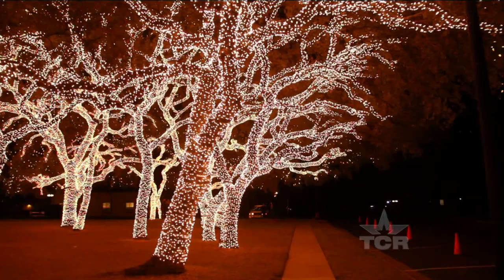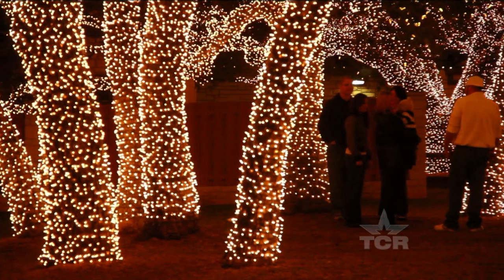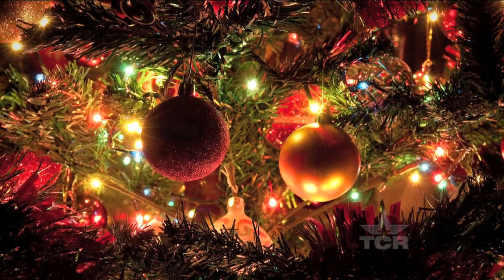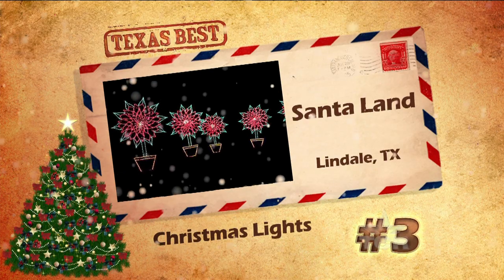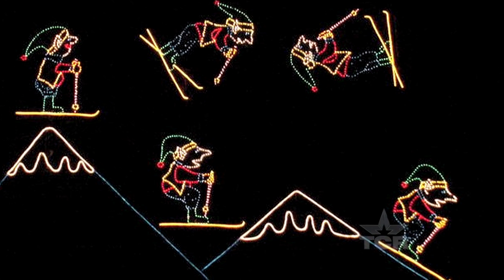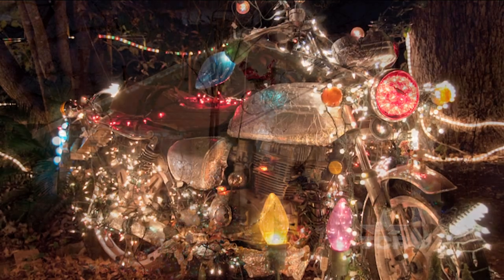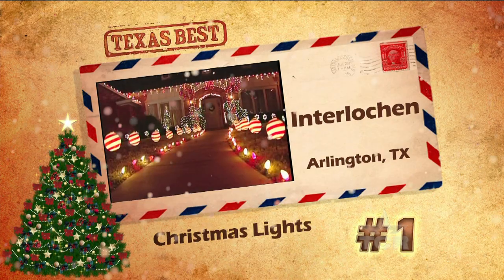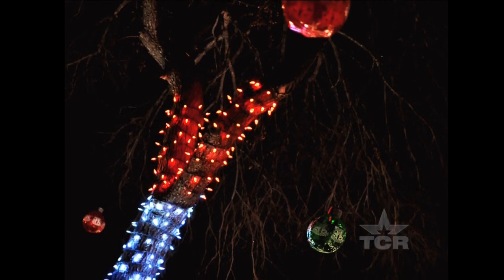Texas Best - Christmas Lights (Texas Country Reporter)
Find out where to see Texas’ Best Christmas Lights. To cast your vote for the Texas Best polls

1. Interlochen Lights (Arlington)
2. 37th Street (Austin)
3. Santa Land (Lindale)

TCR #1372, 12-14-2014